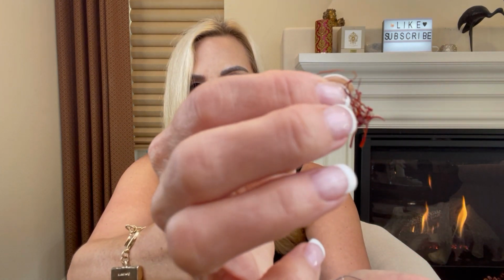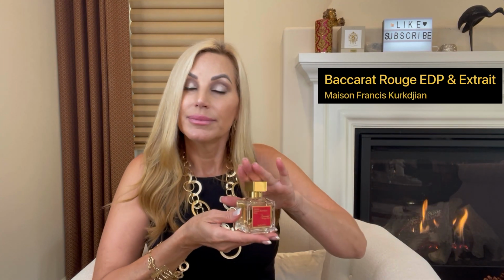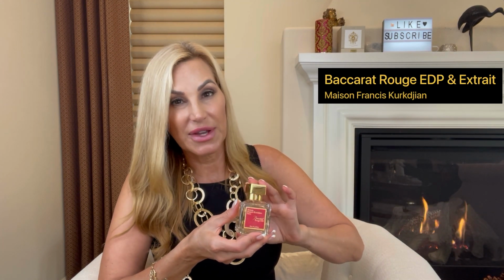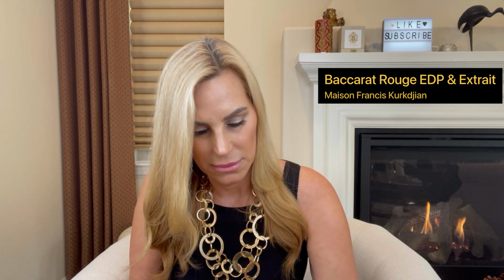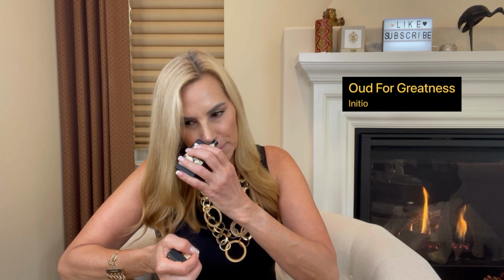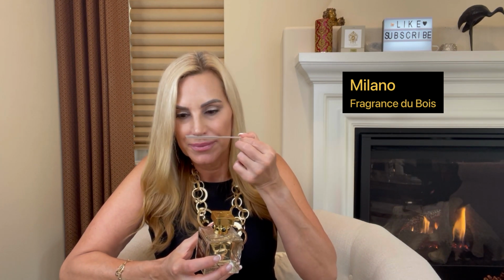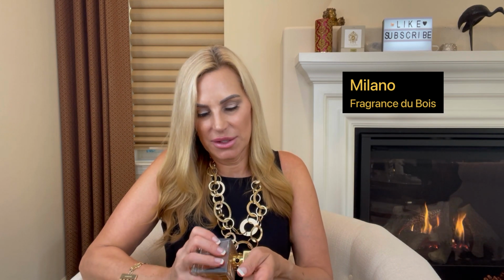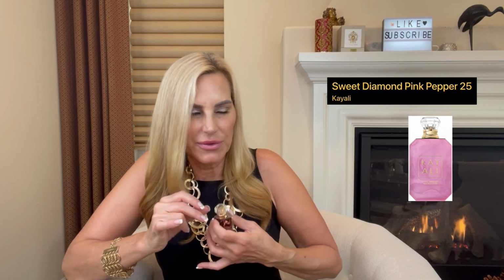Sexy Saffron Scents | Men &. Women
Secu Saffron Scents | Men & Women

Greta Beth
Mentions:

And all the time ... Use codes
SAVE15- 15% on $125 or more
SAVE25- 25% on $200 or more
SAVE30- 30% on $300 or more

🛍Youniqu subscription code🛍
REFTU83YS9NST
You will receive a €10 discount

🛍Fragracenet discounted perfume 🛍

🛍Rakuten Cashback for online 🛍
Have you signed up with Rakuten yet? Get a $25 bonus when you sign up with my invite link and spend $25.

Eat half, walk double, laugh triple, and love without measure!! 🤍💛

Fragrances Mentioned:

Carolina Herrera, Saffron Lazuli

Maison Francis Kurkdjian, Baccarat Rouge EDP & BR540 Extrait

Initio, Oud for Greatness

House of Sillage, Whispers of Temptation

Fragrance du Bois, Milano (petals de cashmere, Sahraa)

Dapper, Mula Mula

Kayali, sweet diamond pink pepper 25

Roja Dove, Pierre de Velay, no 1

Xerjoff, Wardasina

Armaf, club de Nuit intense woman

Amouage, Journey

📬Greta Beth
5965 Village Way
Suite E105-607

Click on playlists to see videos compiled by Perfume Houe such as Xerjoff, Roja Dove, and House of Sillage